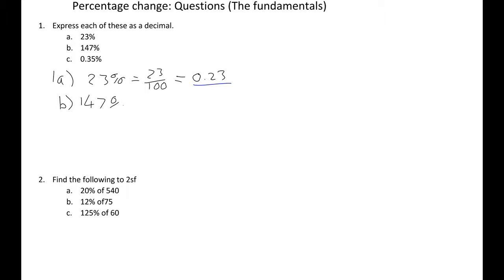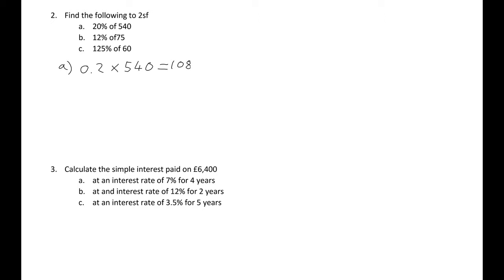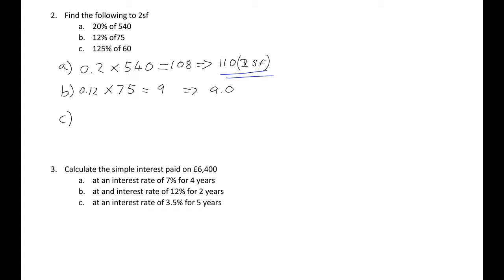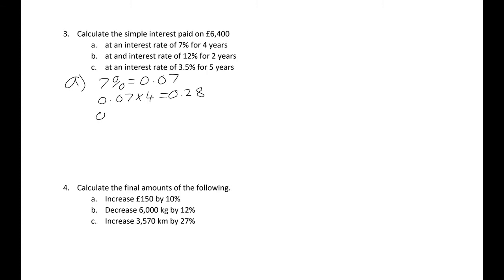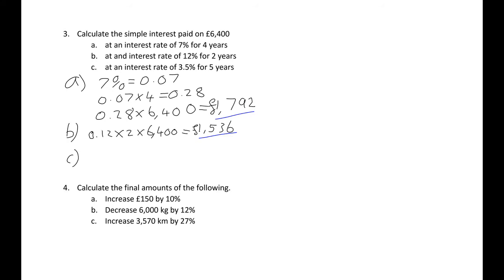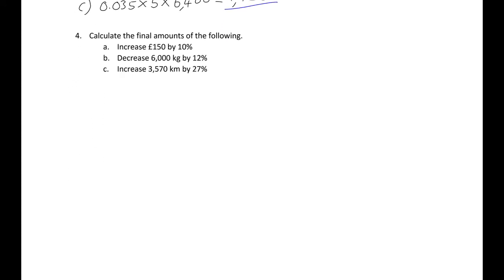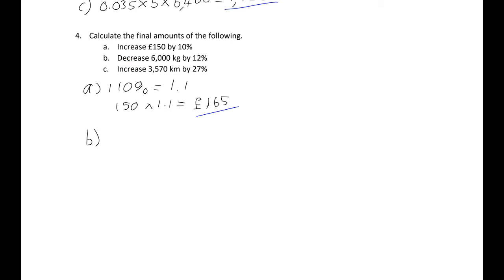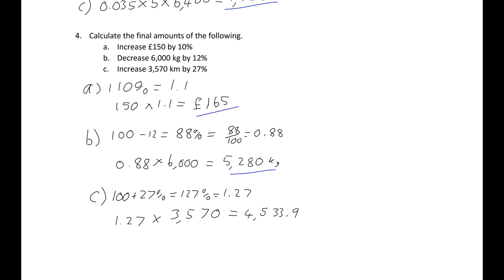Percentage change Questions The fundamentals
Worked solutions to some percentage questions which cover the fundamentals of what is needed. A more advanced video is also available.